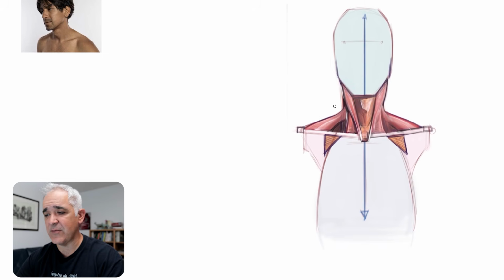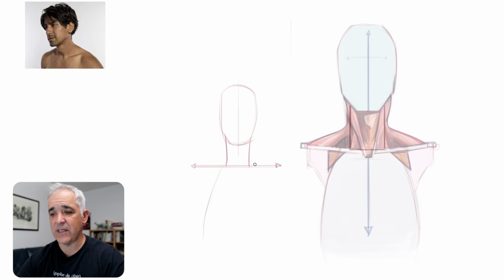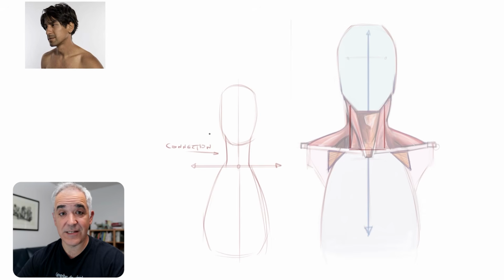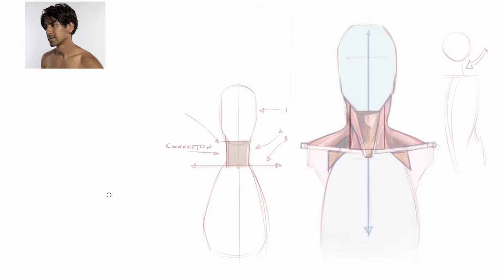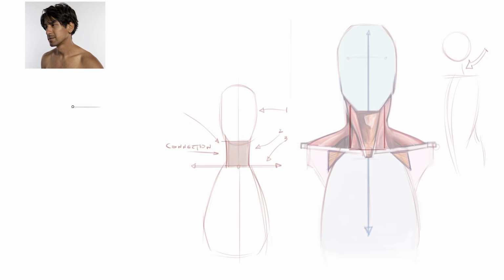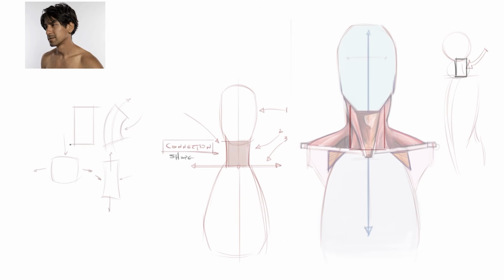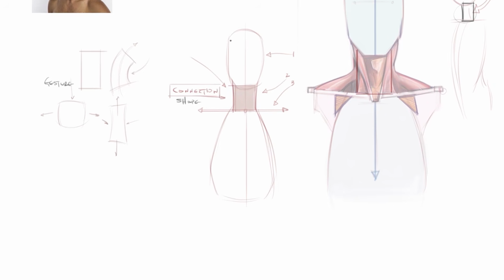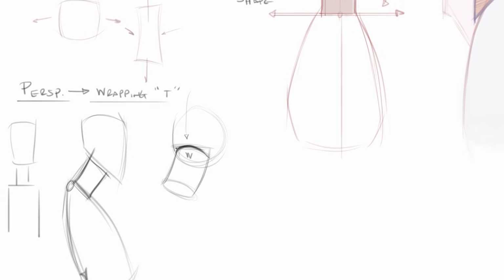You're Drawing Necks Wrong, Here's Why | Neck Drawing Part 01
Learn to design the neck in a way that contributes to the overall flow and rhythm of the figure. Don't make the mistakes I made early: floating the head over the torso, or drawing a neck that's a pillar without any gesture or movement.

What this video covers:
- the neck as a simple column
- no floating heads: connecting the head, neck, and shoulder
- neck gesture: tilt, pinch, and stretch
- neck perspective with wrapping lines and overlaps
- how the cervical spine angles off the rib cage

0:00 Why not start with anatomy
1:55 The neck as a column
3:23 No floating heads
4:08 Gesture of the neck
5:55 Perspective
8:19 Front view
9:03 The big three

COURSES & FREE RESOURCES → figuredrawing.info

BOOKS:
Figure Drawing: Design and Invention